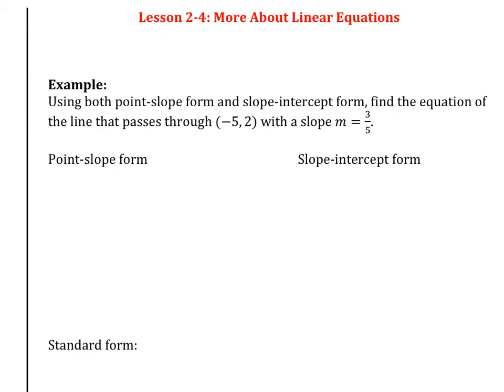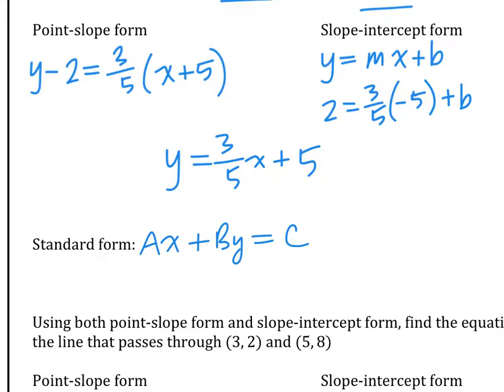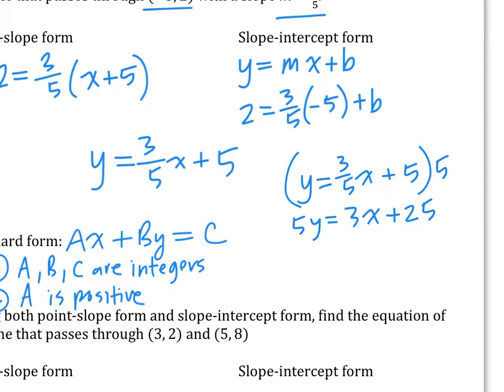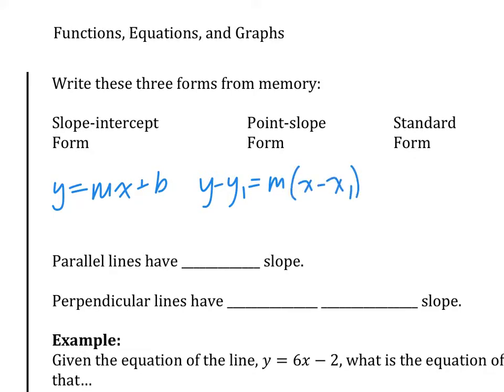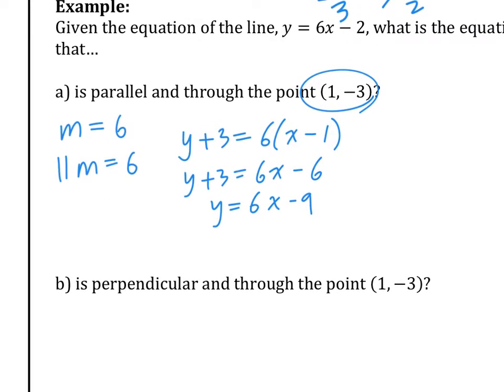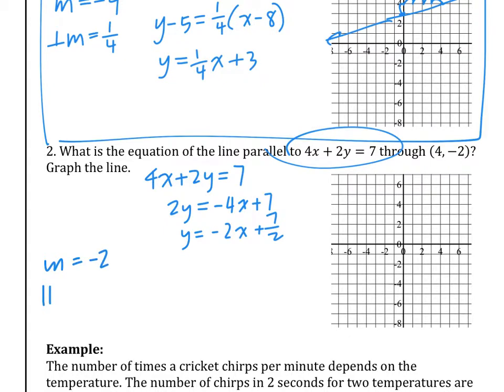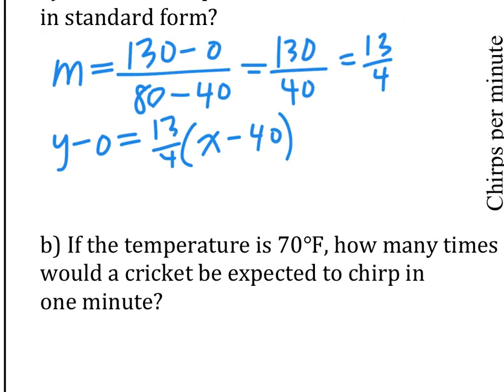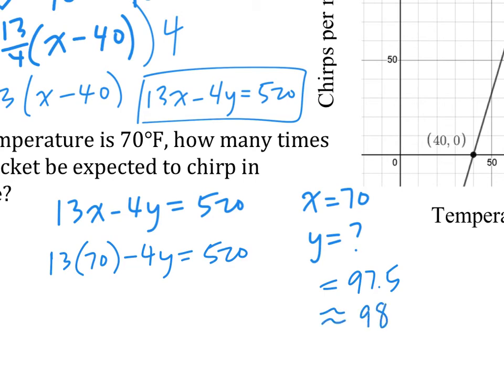Honors Algebra 2 - Ch.2.4